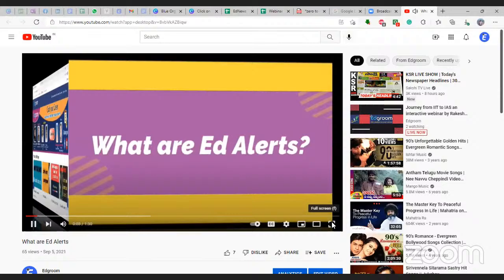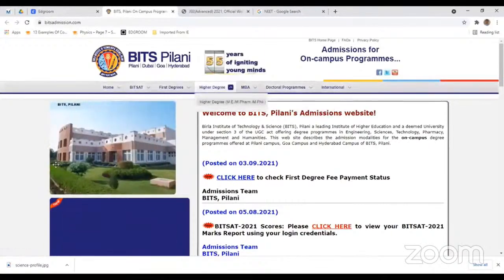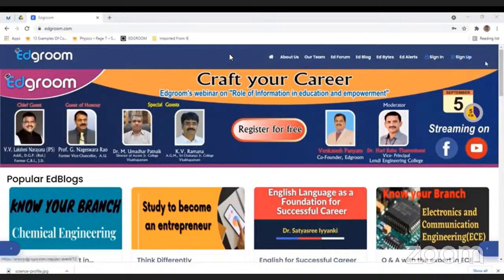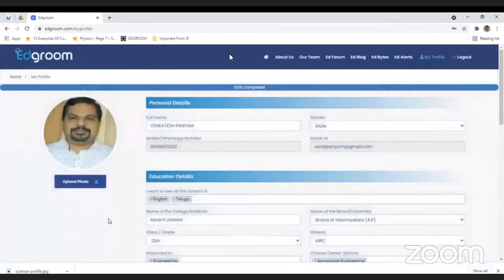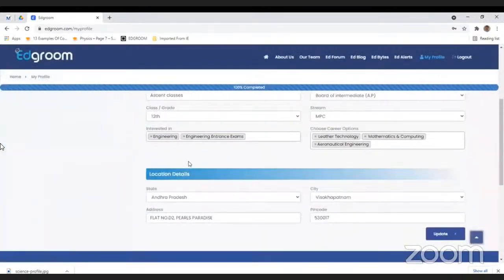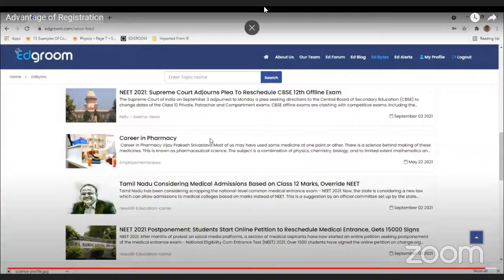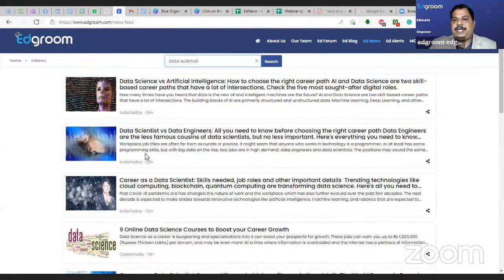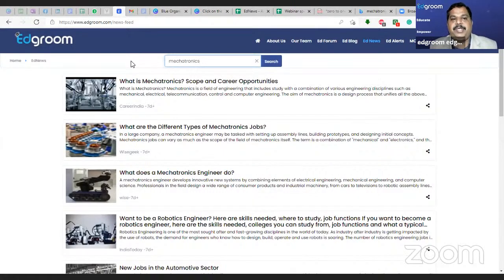Journey from IIT to IAS an interactive webinar by Rakesh kumar